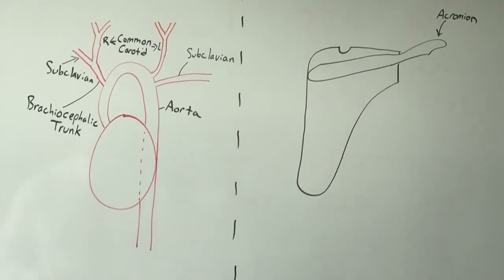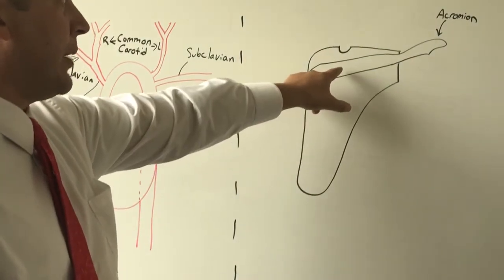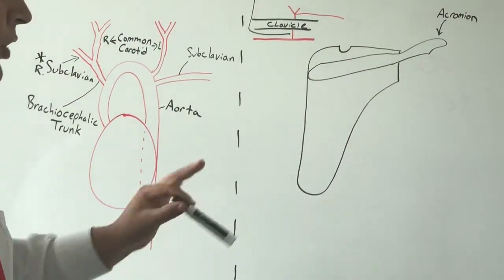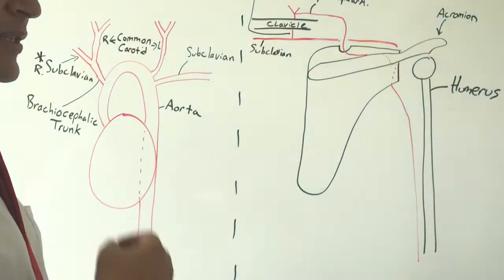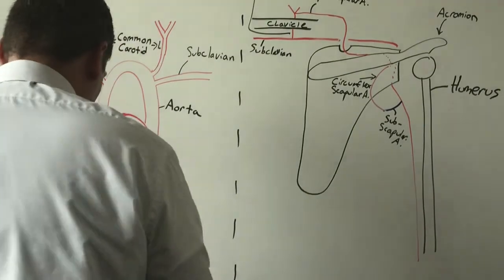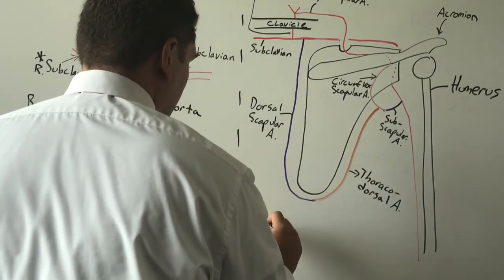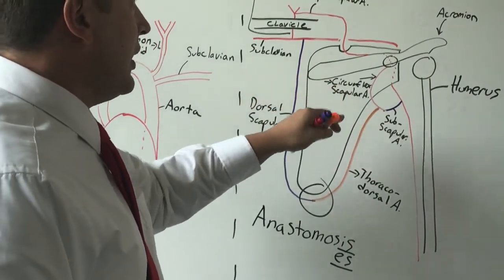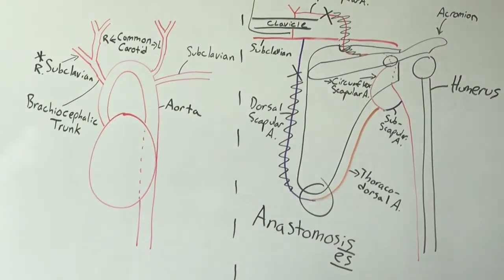Blood supply scapula